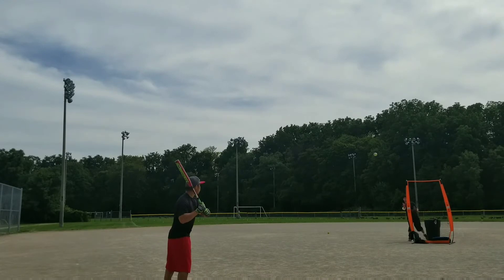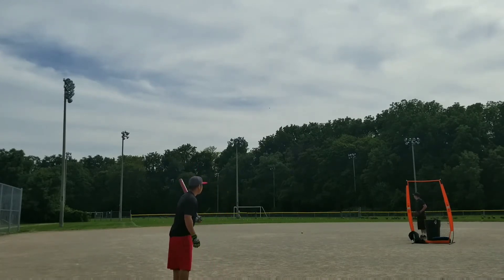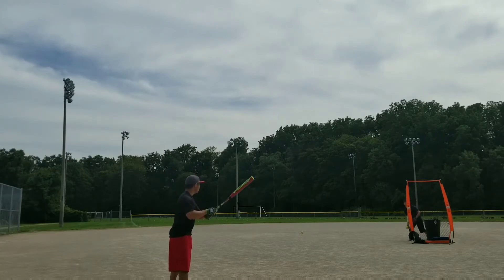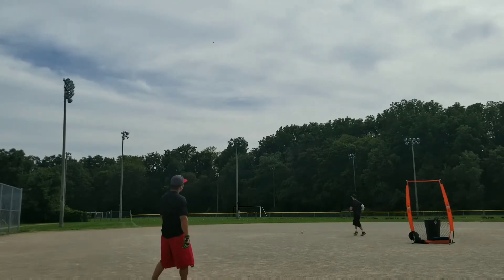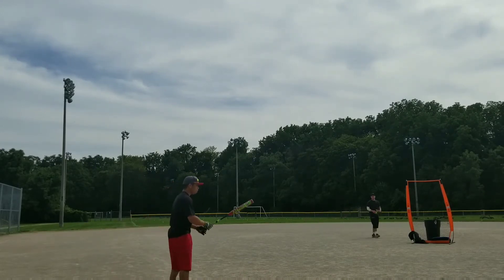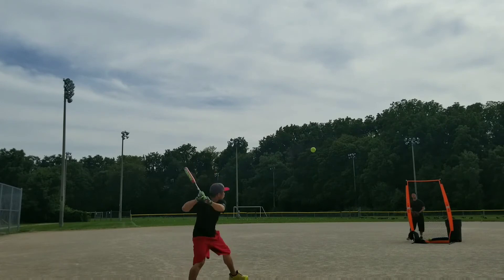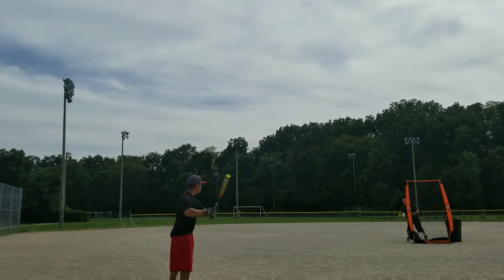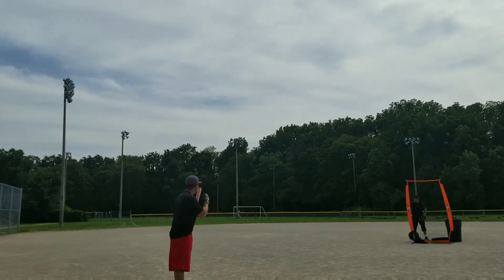Miken Freakshow - Maxload (Red)